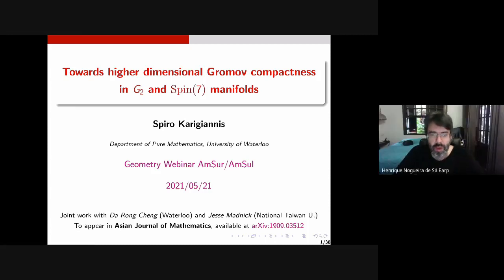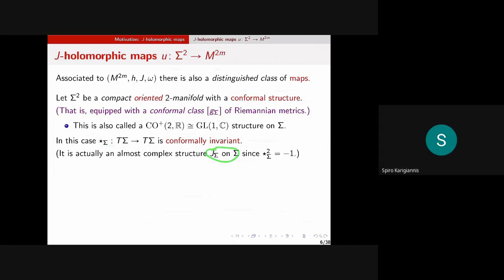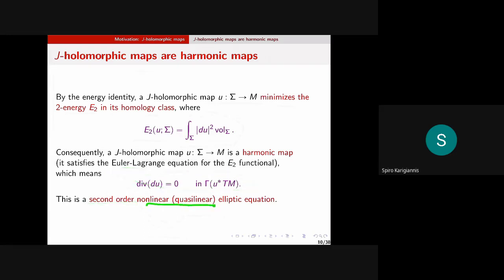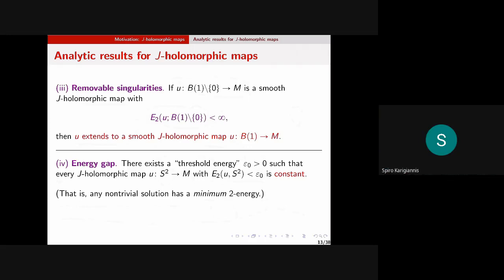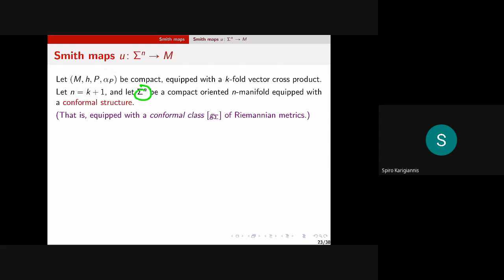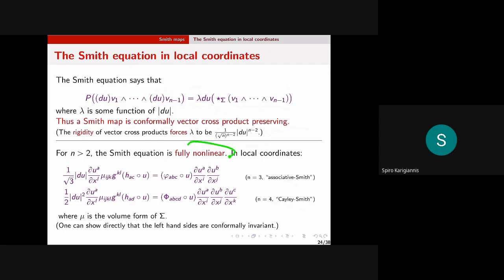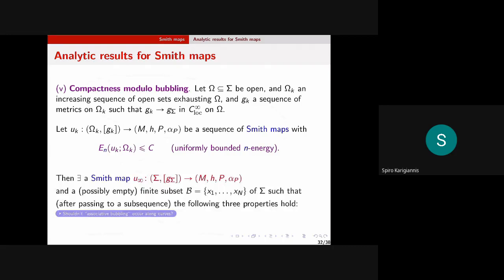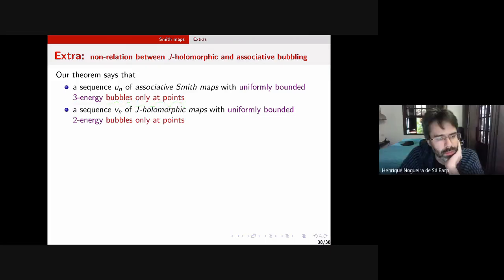WebinarAmSurAmSul -Towards higher dimensional Gromov compactness in G2 and Spin(7) manifolds-Spiro K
Title: Towards higher dimensional Gromov compactness in G2 and $\mathrm{Spin}(7)$ manifolds

Abstract: Let $(M, \omega)$ be a compact symplectic manifold. If we choose a compatible almost complex structure $J$ (which in general is not integrable) then we can study the space of $J$-holomorphic maps $u \colon \Sigma \to (M, J)$ from a compact Riemann surface into $M$. By appropriately “compactifying” the space of such maps, one can obtain powerful global symplectic invariants of $M$. At the heart of such a compactification procedure is understanding the ways in which sequences of such maps can degenerate, or develop singularities. Crucial ingredients are conformal invariance and an energy identity, which lead to to a plethora of analytic consequences, including: (i) a mean value inequality, (ii) interior regularity, (iii) a removable singularity theorem, (iv) an energy gap, and (v) compactness modulo bubbling.

Riemannian manifolds with closed G_2 or Spin(7) structures share many similar properties to such almost Kahler manifolds. In particular, they admit analogues of $J$-holomorphic curves, called associative and Cayley submanifolds, respectively, which are calibrated and hence homologically volume-minimizing. A programme initiated by Donaldson-Thomas and Donaldson-Segal aims to construct similar such “counting invariants” in these cases. In 2011, a somewhat overlooked preprint of Aaron Smith demonstrated that such submanifolds can be exhibited as images of a class of maps $u \colon \Sigma \to M$ satisfying a conformally invariant first order nonlinear PDE analogous to the Cauchy-Riemann equation, which admits an energy identity involving the integral of higher powers of the pointwise norm $|du|$. I will discuss joint work (to appear in Asian J. Math.) with Da Rong Cheng (Waterloo) and Jesse Madnick (NCTS/NTU) in which we establish the analogous analytic results of (i)-(v) in this setting. arXiv:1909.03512